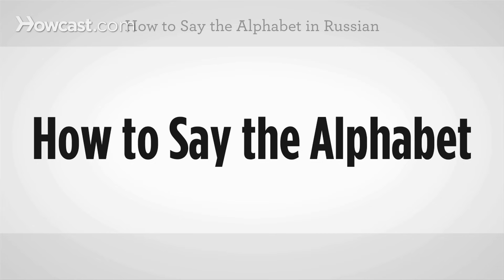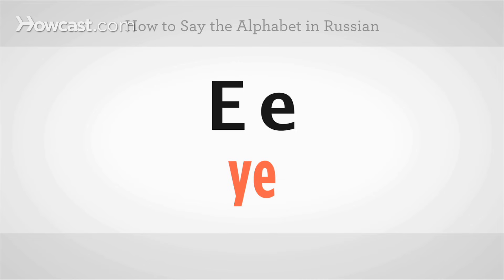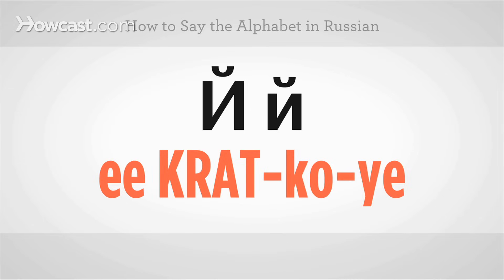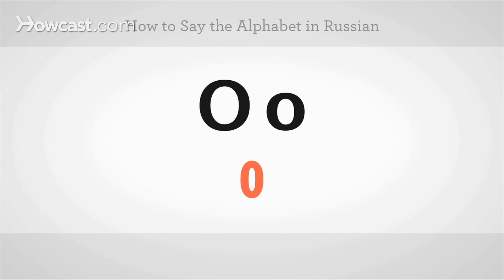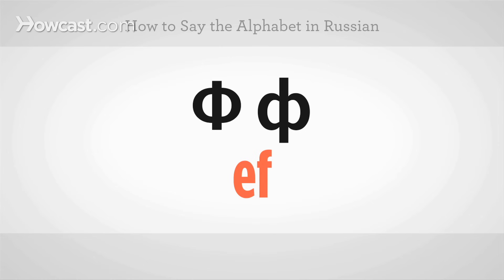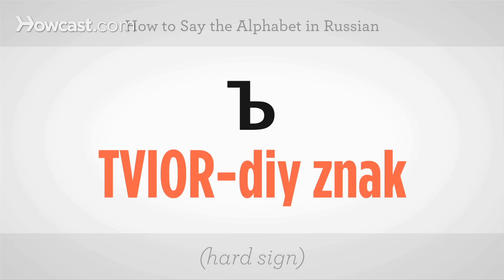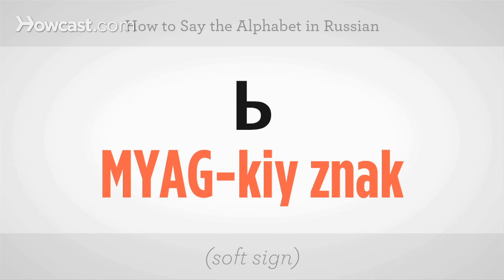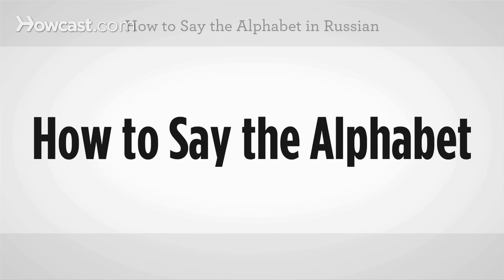How to Say the Alphabet in Russian | Russian Language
Like these Russian Lessons !!!

How to say the alphabet in Russian.
ah,
beh,
veh,
geh,
deh,
yeh,
yo,
zheh,
zeh,
ee,
ee kratkoyeh-which is the name of this particular letter. "kratkoyeh" is the second word of that name, the accent on that first syllable. "Ee kratkoyeh", one more time - "ee kratkoyeh".
kah,
ehl,
ehm,
ehn,
oh,
peh,
ehr,
ehs,
teh,
oo,
ehf,
khah,
tseh,
cheh,
shah,
schyah,
This letter is called "tvyordiy znahk" which means hard sign. The first word of that letter hits the accent of the first syllable. "tvyordiy znahk". One more time "tvyordiy znahk".
ih,
This letter is called soft sign, "myagkeey znahk". One more time "myagkeey znahk", the accent of the first word of the name of this letter "myagkeey" hits the accent of the first syllable, "myagkeey znahk".
eh,
yoo,
yah.
That is how you say the alphabet in Russian.